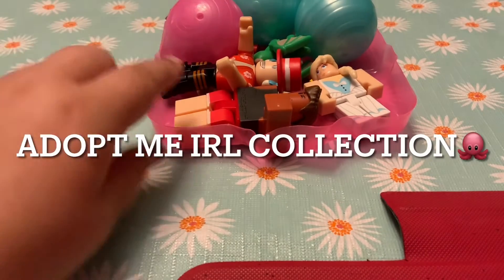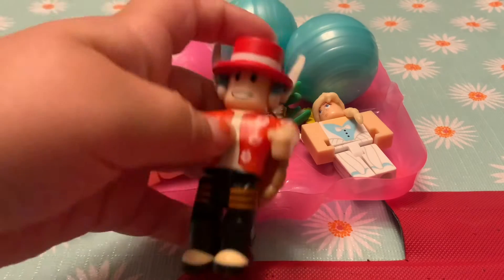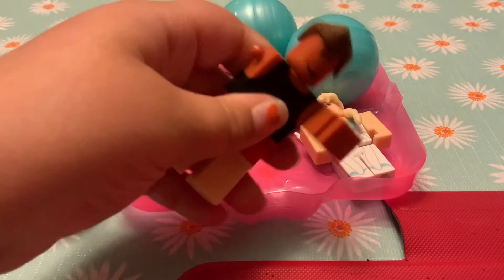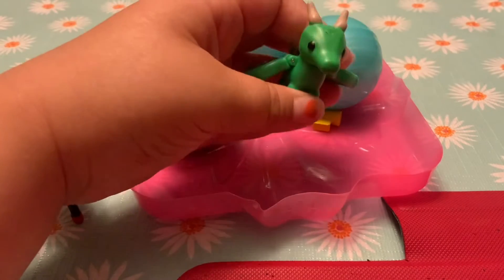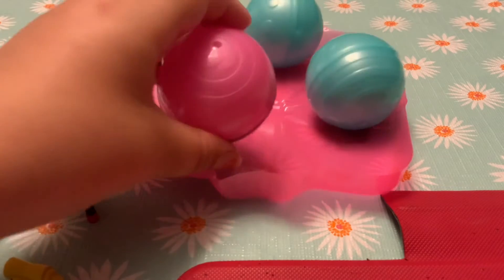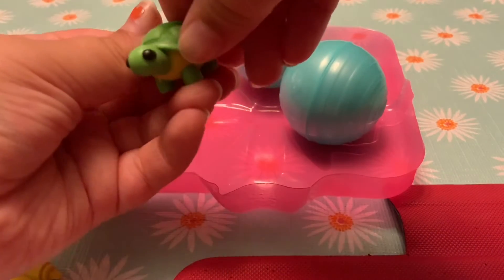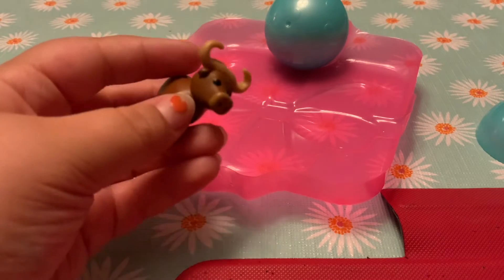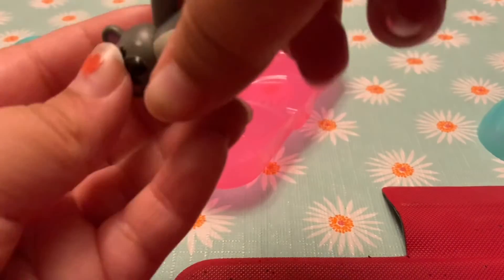Adopt me irl toys